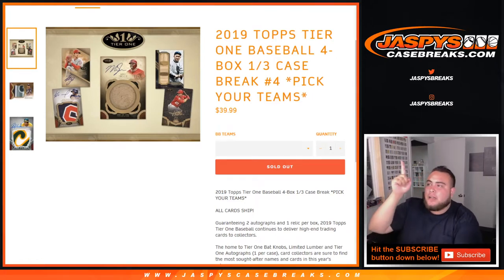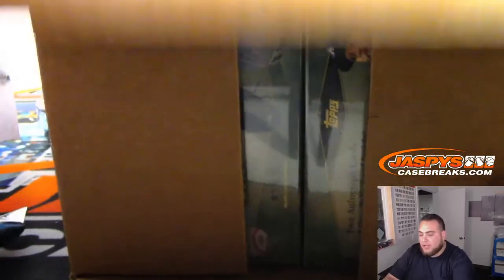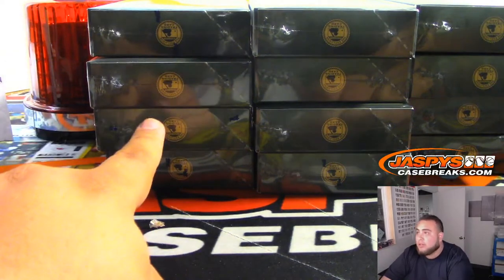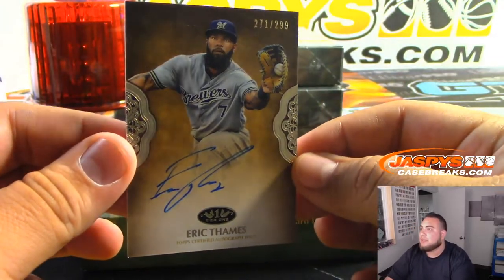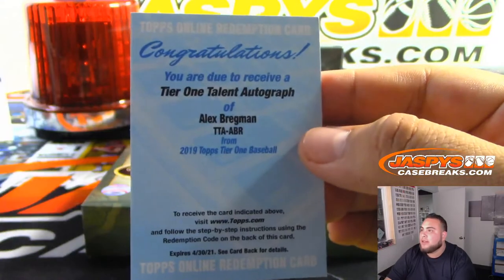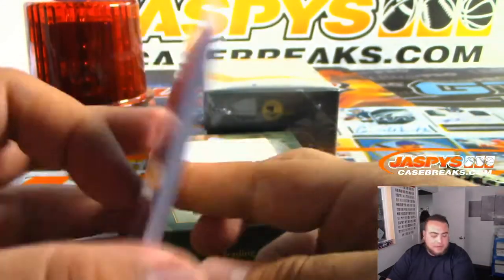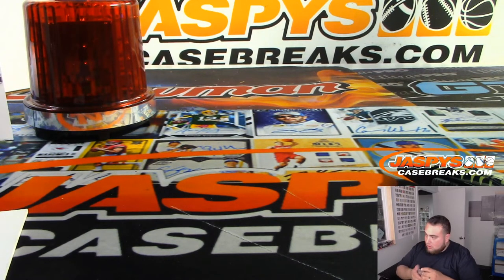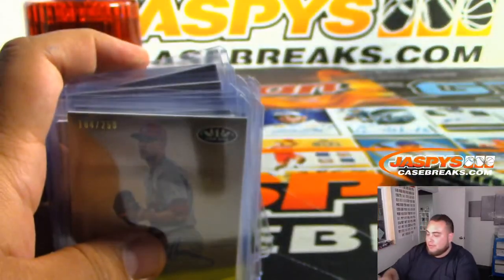MON. 10/14 - 2019 TOPPS TIER ONE BASEBALL 4-BOX 1/3 CASE BREAK #4 *PICK YOUR TEAMS*